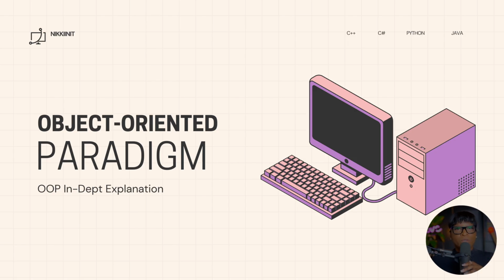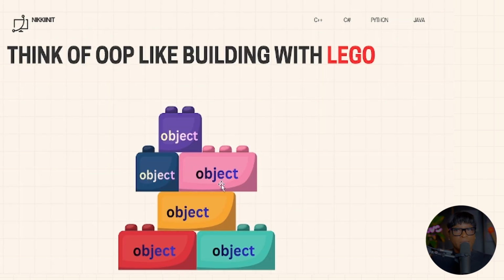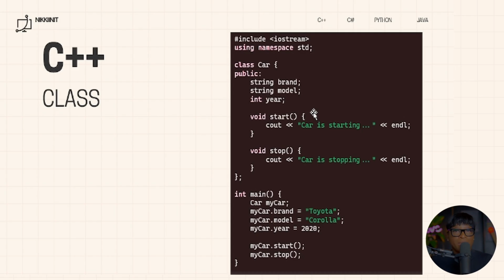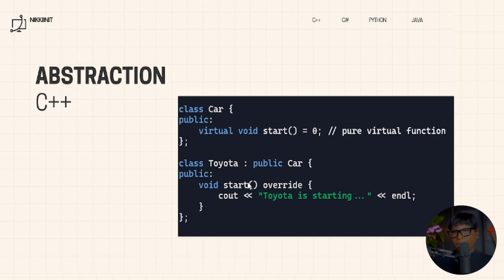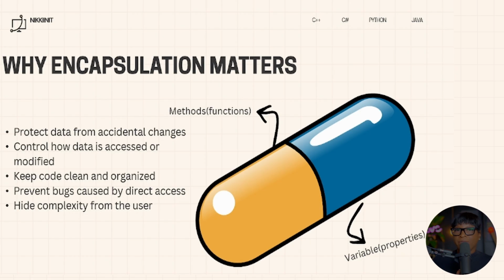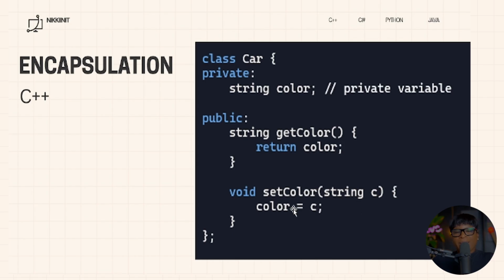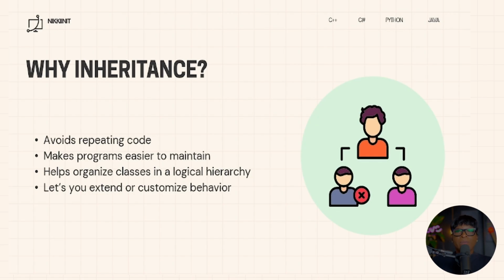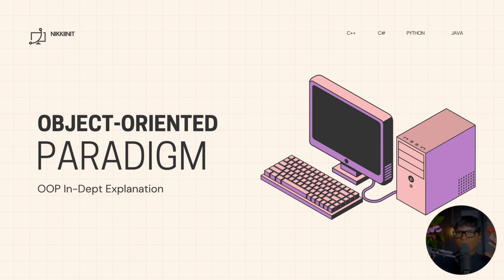Object Oriented Programming (OOP) Explained With Side-By-Side Code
Learn Object‑Oriented Programming with clear examples in C++, Python, Java, and C#.
Topics covered:
    What is OOP?
    Encapsulation explained
    Inheritance explained
    Polymorphism explained
    Abstraction explained
    Class explained
    Objects explained
    Car class example in all languages
    Method overriding
    Virtual functions in C++

Beginner‑friendly OOP tutorial
✔ C++
✔ Python
✔ Java
✔ C#
Perfect for coding interviews, school, and self‑taught developers.